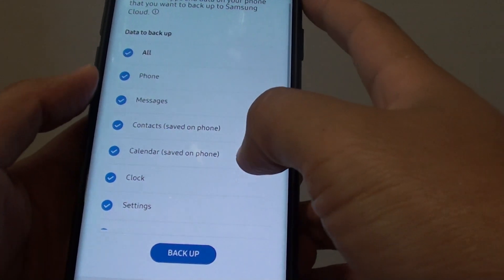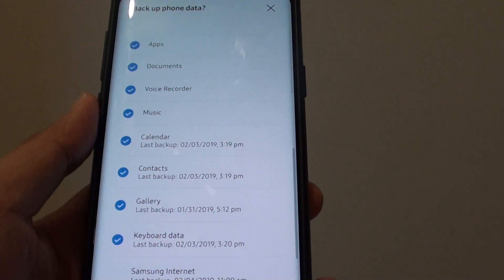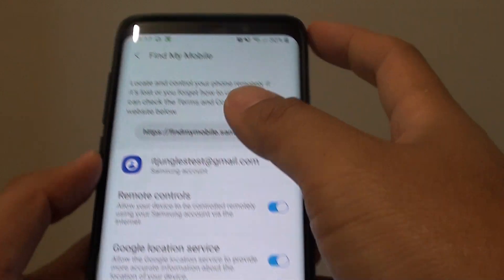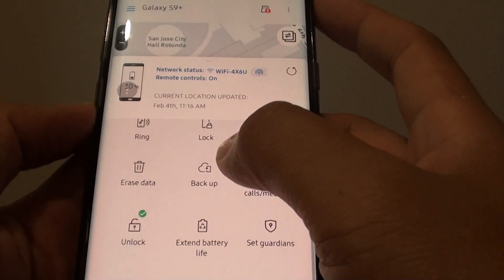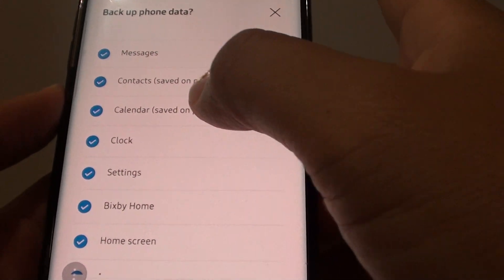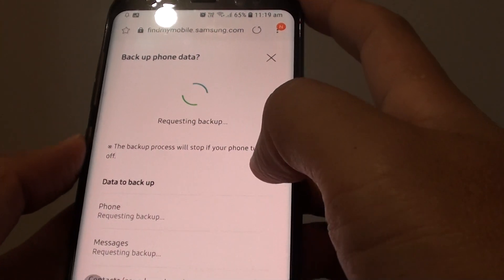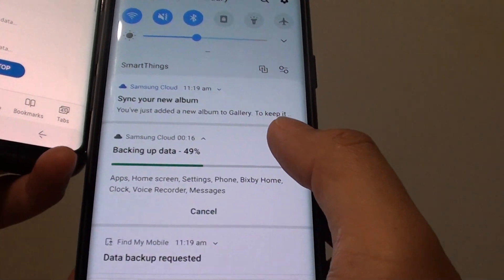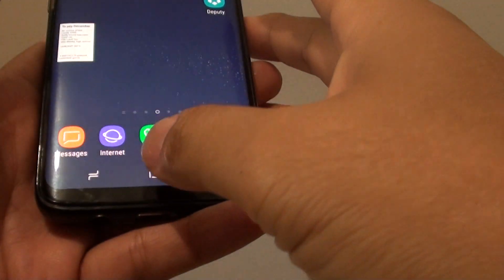Samsung Galaxy S9: How to Back Data Remotely When Phone is Missing or Lost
Learn how you can backup data remotely when the phone is missing or lost on the Samsung Galaxy S9 / S9+.